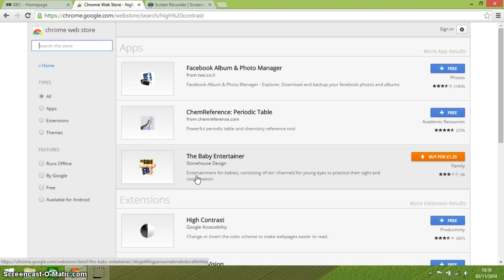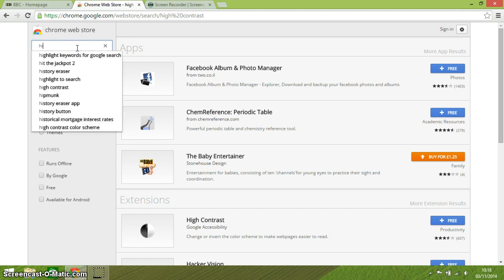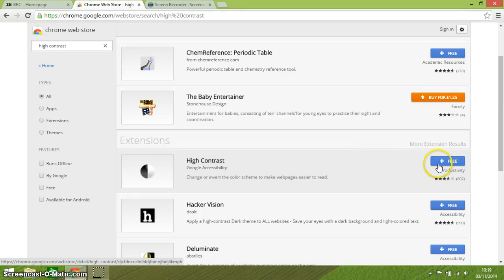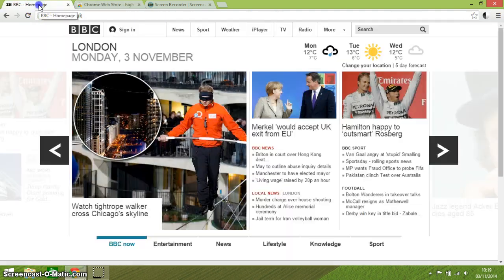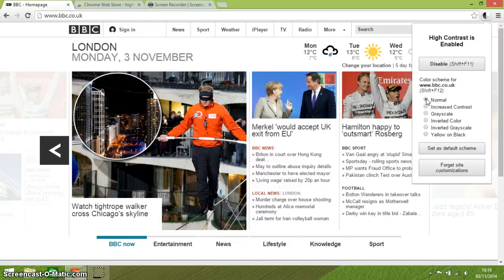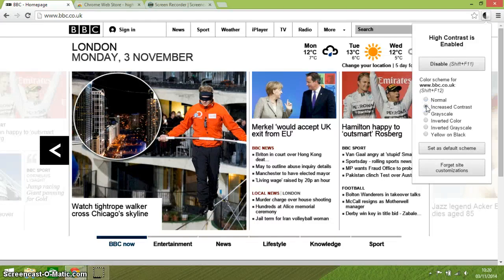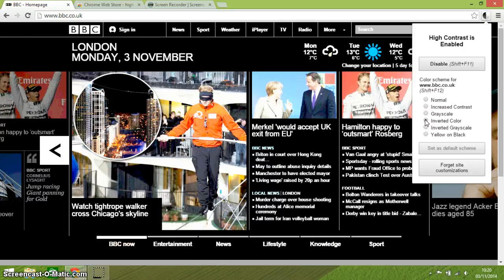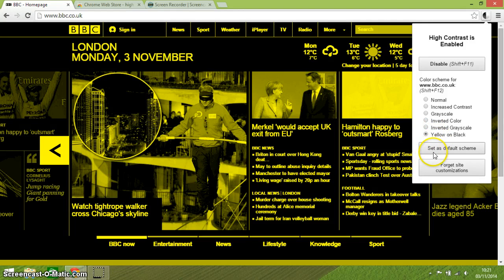Google Chrome- High Contrast Theme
In this video I demonstrate a free extension that can be downloaded and used with Google Chrome and it creates high contrast versions any webpage that you are viewing.

Extensions like this are great for people who are visually impaired or blind but they may also be useful to people who look at a computer screen for long periods and might be looking at ways to reduce "eye strain".